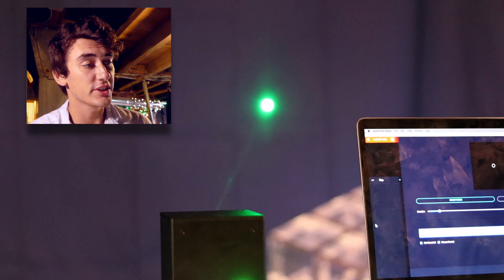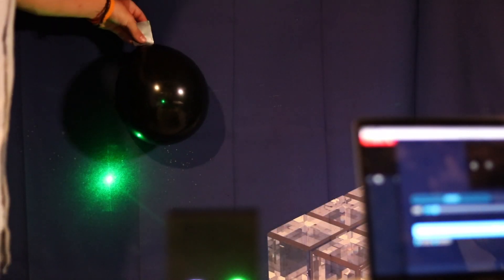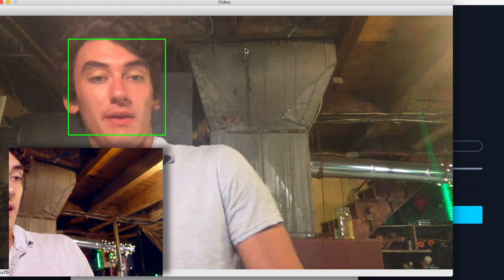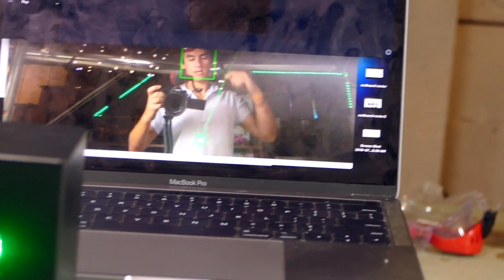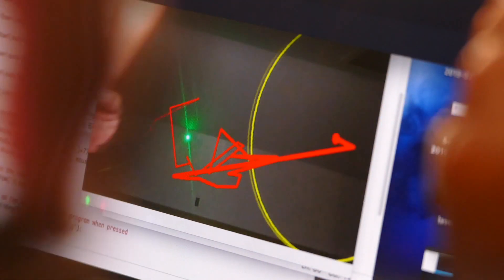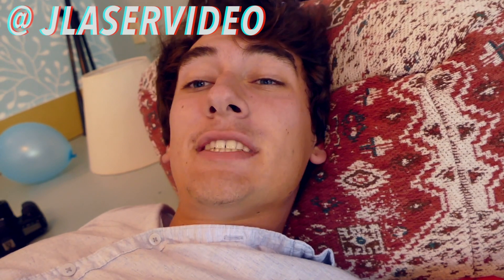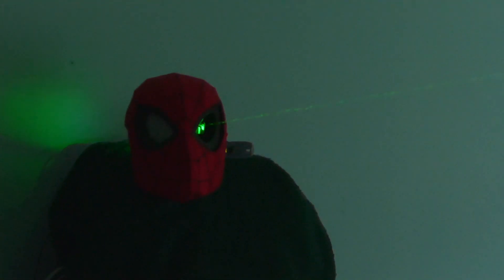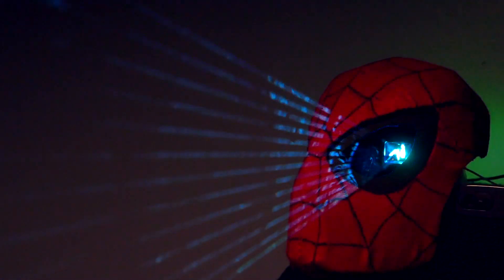Powerful Laser Can Recognize Your Face and Blast You… (How I Made It)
Here's how I turned the Laser Cube from Wicked Lasers into a face and shape tracking laser blaster! With this device you can put something into the frame of the camera and the laser will automatically detect and blast it! This can be used for all sorts of fun and make you really good at trick shots! Also definitely some tech that could be used for the raid on Area 51! Lolz